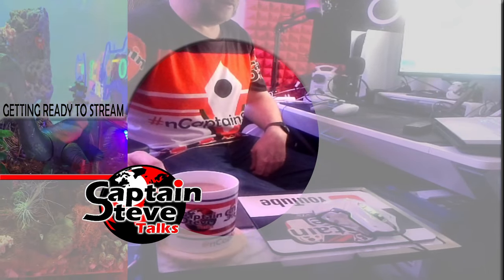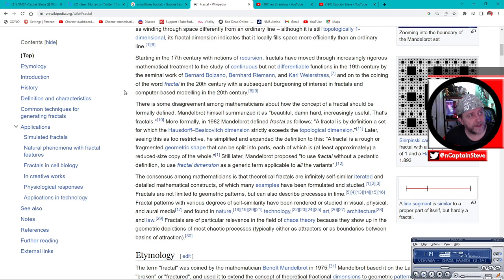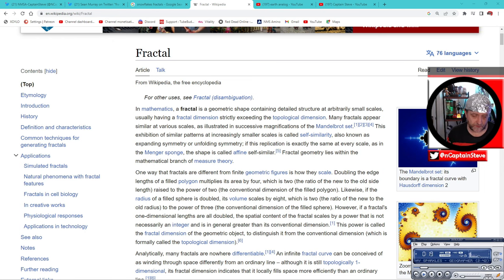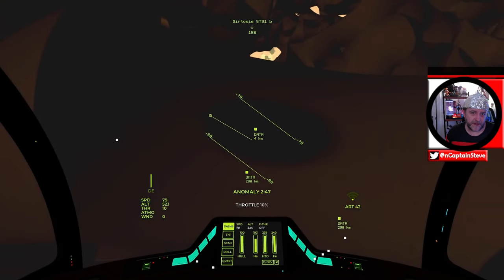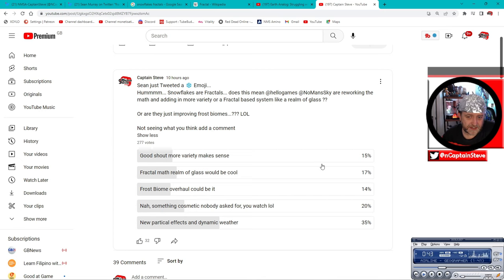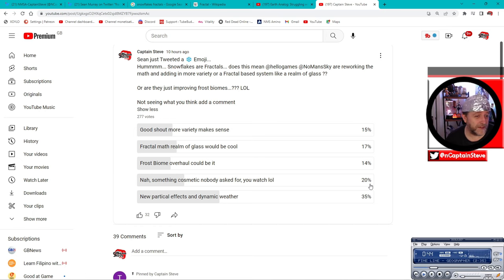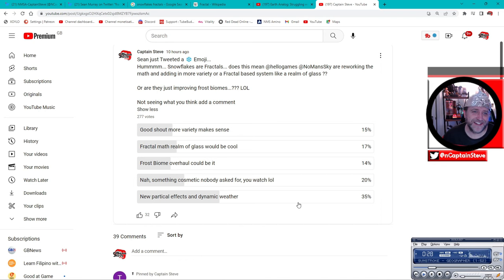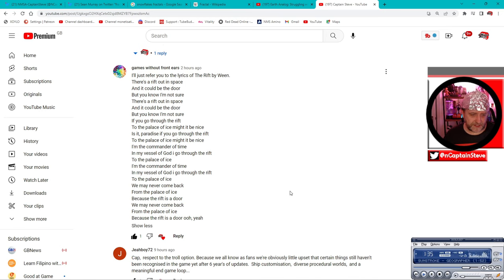No Man's Sky Sean Murray Tweeted Out An Update Emoji Cup Of Tea With Captain Steve NMS News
No Man's Sky Sean Murray Just Tweeted Out An Update Emoji Cup Of Tea With Captain Steve NMS News